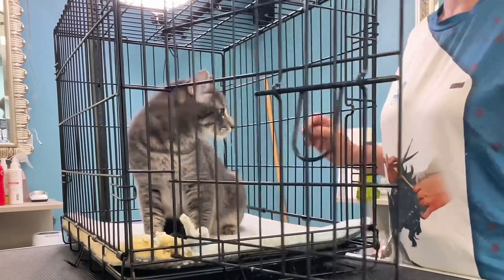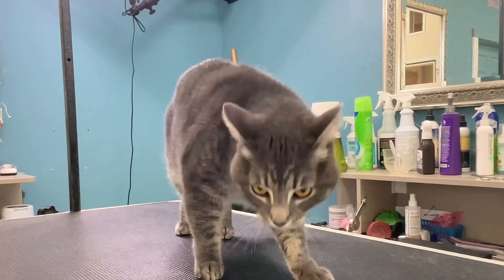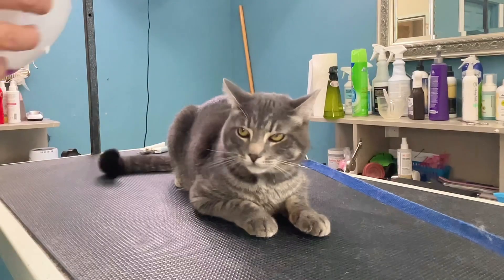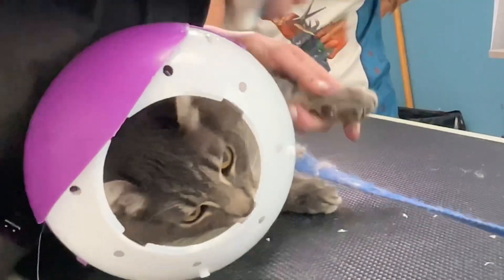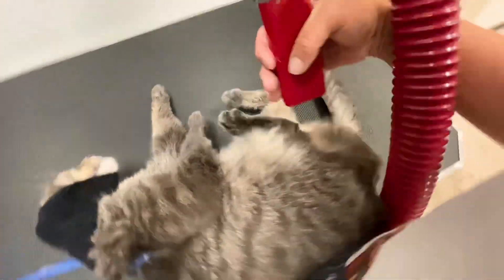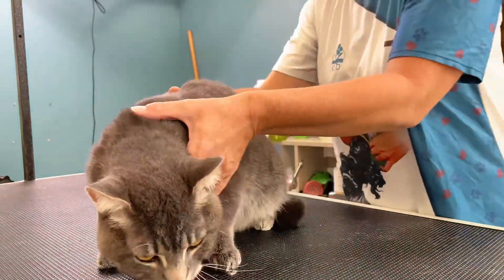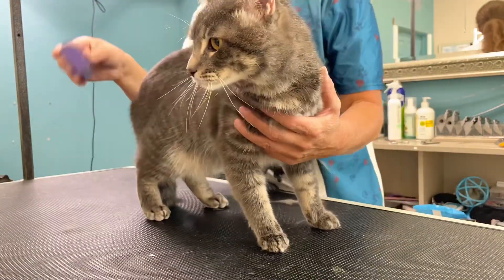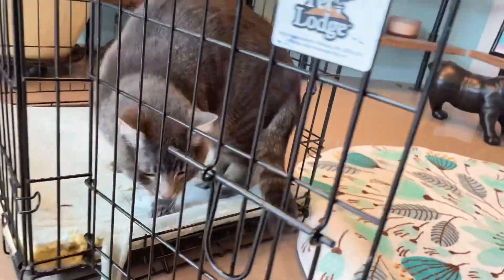Bathing a Cat can be very Unpredictable.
Today I am giving Mr. T this beautiful gray cat a bath, and a toenail trim, he proves to show how unpredictable cats can be.￼